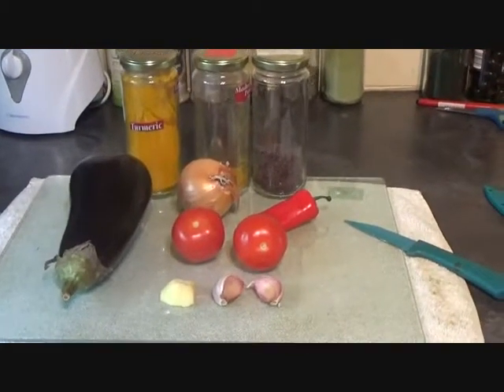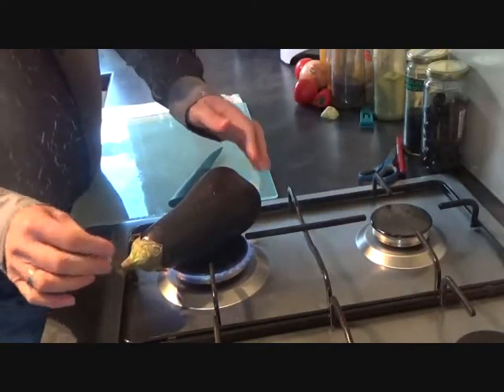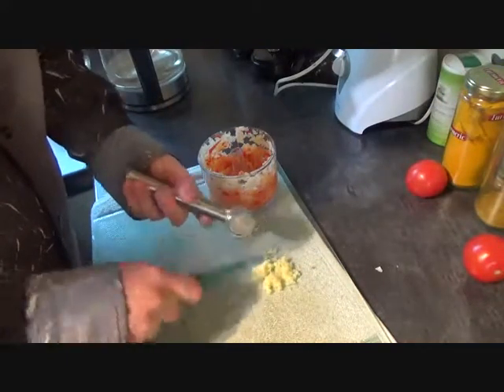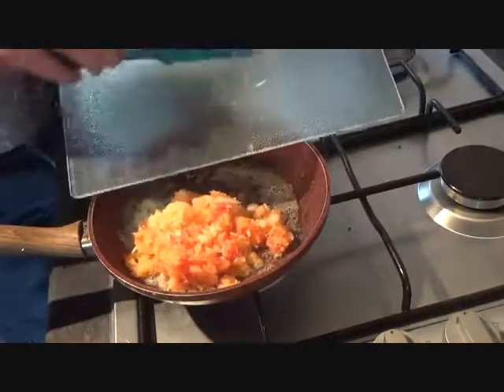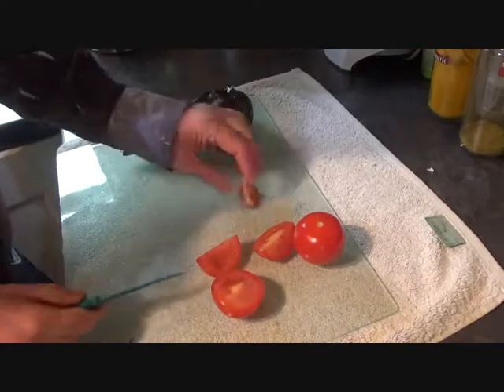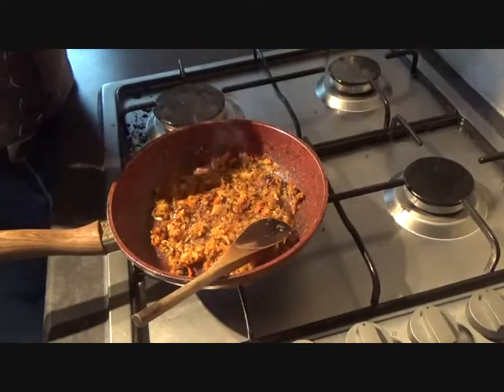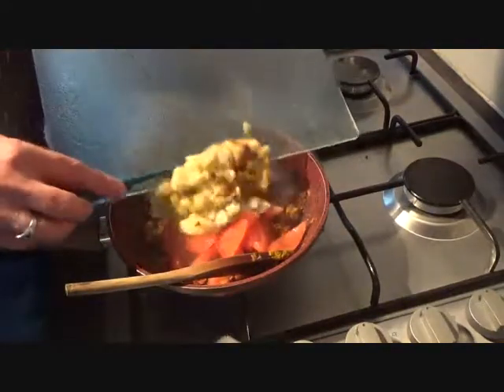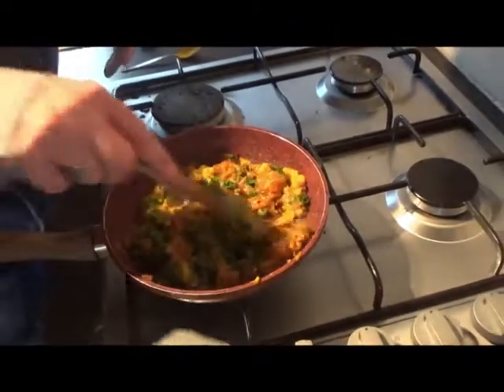Brinjal (Aubergine/Eggplant) bhaji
A lovely vegetarian side dish with a smoky aubergine flavour , served in Indian restaurants.
You'll need :
Aubergine
Onion
Garlic
Fresh ginger
Chilli pepper
Tomatoes
Mustard seeds
Medium curry powder
Turmeric
Convert Metric to Imperial